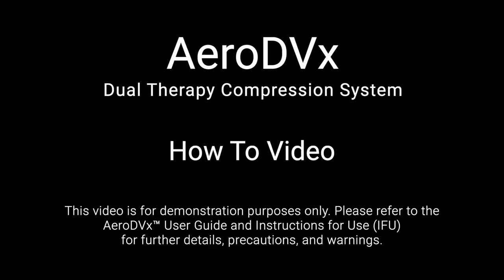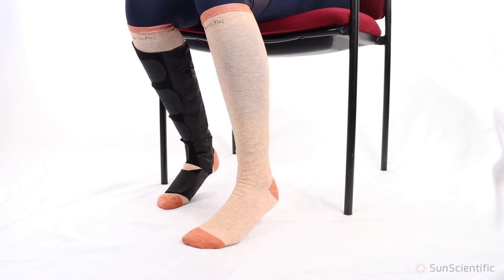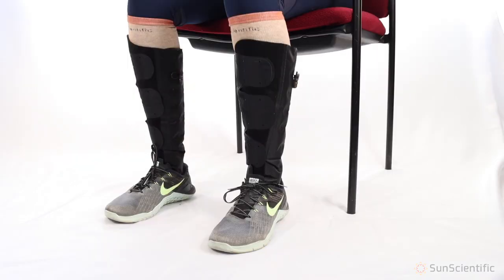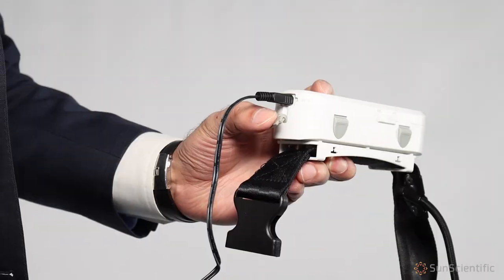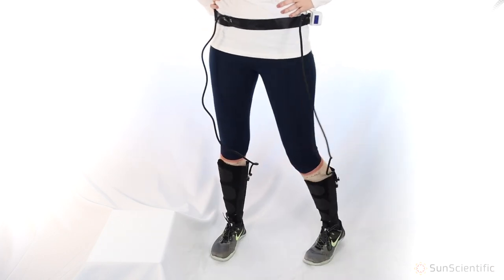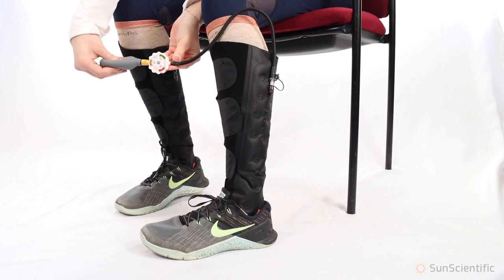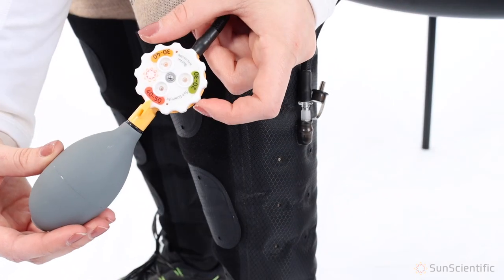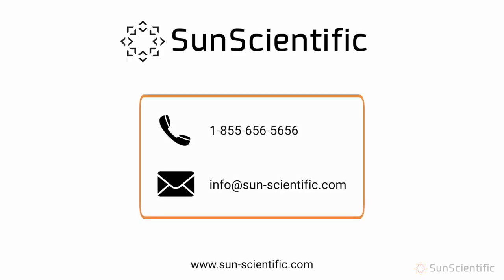AeroDVx Dual Compression Therapy - How To Video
This is a How To video regarding the AeroDVx™ Dual Compression Therapy System created and manufactured by Sun Scientific, Inc. The video will provide a general overview on how to use this device so you can receive maximum benefits from it.

AeroDVx™ is a next generation compression device that provides both static and intermittent compression.

The system is 100% mobile making it easy and convenient to get up and move around your home or run errands. The wrap is flexible and adjustable allowing you to feel comfortable while receiving your compression therapy.

Compression therapy addresses conditions surrounding swollen legs, DVT, and knee replacements.

This video is solely an instructional video.